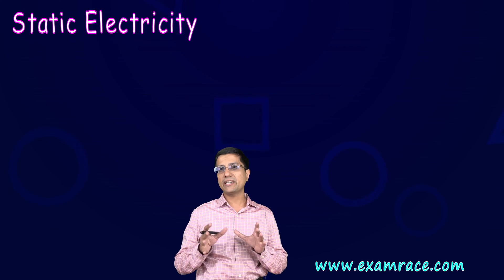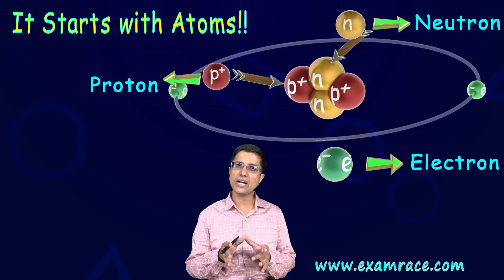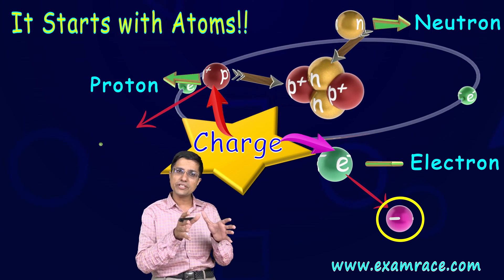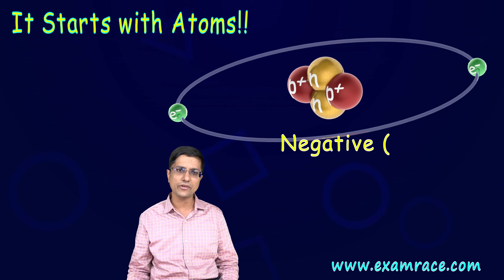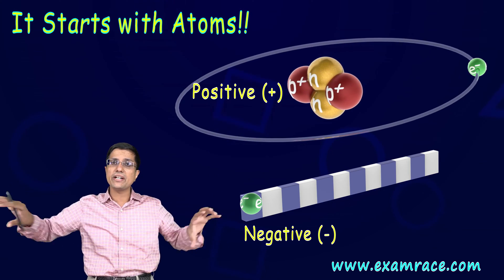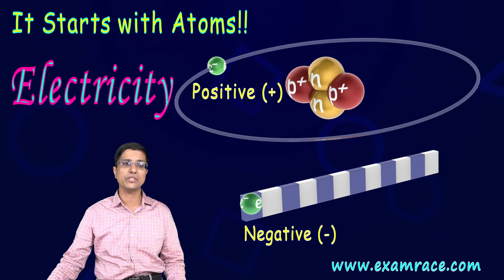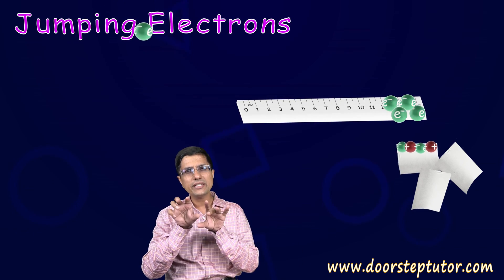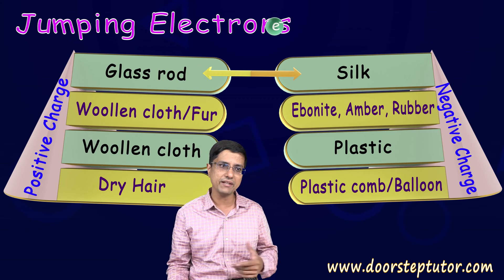Visualizing Static Electricity: Jumping Electrons to Dancing Paper Bits - Experiment (NSO | ICSE )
When the plastic ruler is rubbed on hair, electrons jump from hair to ruler- Mayank explains the physics behind the "magic". We start with atoms and then create charge separation.

We then understand the idea of induced charges which form the basis for many physics experiments including one we do in this video- rubbing a plastic ruler against hair to make it lift some paper bits.

Chapters:
0:00 Visualizing Static Electricity
0:04 Static Electricity
0:18 It Starts With Atoms
4:18 Jumping Electrons